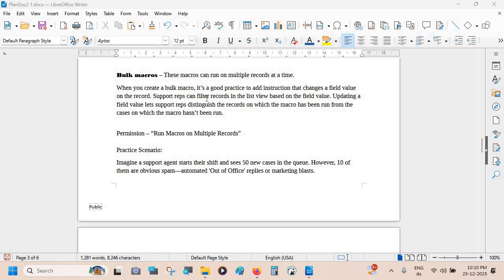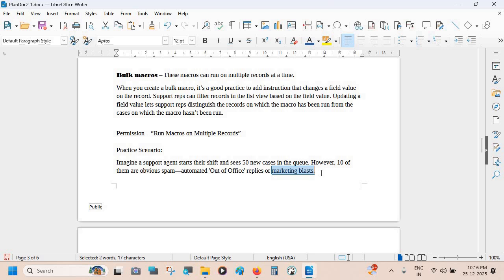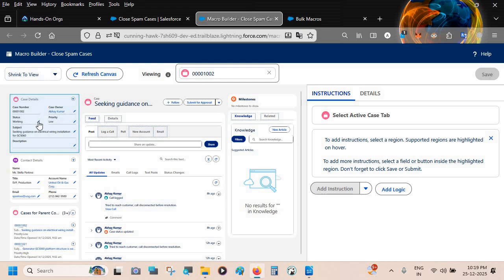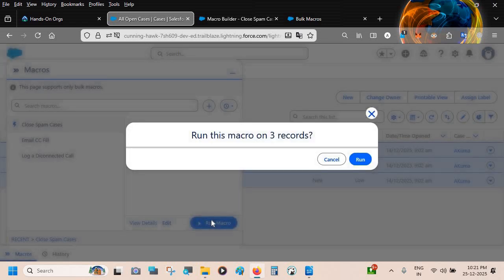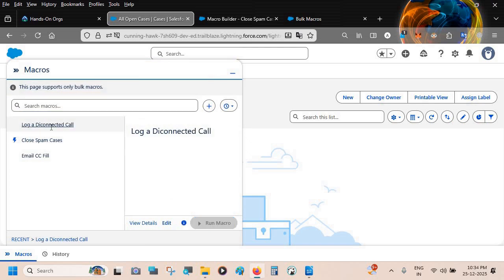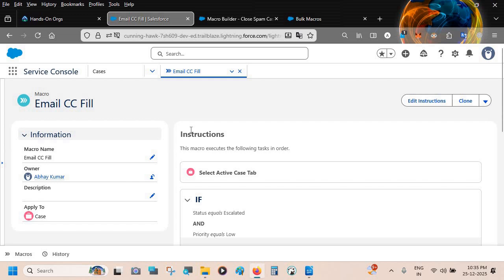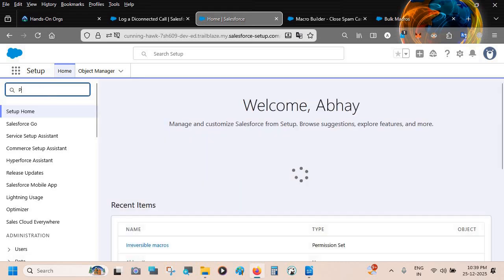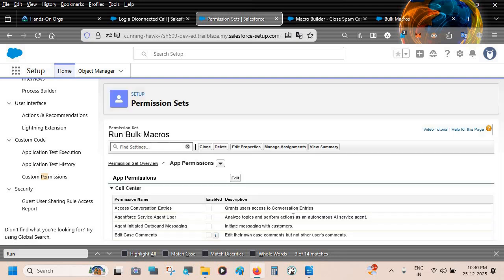Salesforce Macros (Part 4): Bulk Macros, Permissions, Difference & Scenario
Tired of clicking through records one by one? In Part 4 of our Salesforce Macros series, we dive into Bulk Macros. Learn how to process multiple records simultaneously to handle spikes in support volume—like clearing out 50 "Out of Office" spam cases in seconds!

In this video, I walk you through a real-world scenario where an agent needs to mass-update spam cases. We’ll cover the difference between Bulk and Regular macros, how to set them up, and the specific Permission Sets required to unlock this feature.

🔗 Resources Mentioned:
Official Salesforce Help Doc on Bulk Macros:

⏱️ Timecodes:
0:00 - Intro & What to Expect
0:23 - What are Salesforce Bulk Macros?
1:22 - Practice Scenario: Handling Spam & "Out of Office" Blasts
2:25 - How to Create a Bulk Macro (Step-by-Step)
4:05 - Testing & Running the Macro on Multiple Records
6:19 - Bulk Macros vs. Regular Macros vs. Irreversible Macros
9:05 - Enabling "Run Macros on Multiple Records" Permission
11:14 - Conclusion

📌 Key Concepts Covered:
Bulk Macros: Automating tasks on list views for high-volume efficiency.
Difference: What make the bulk macro different then other macros.
Permissions: Configuring the "Run Macros on Multiple Records" permission in Setup.
Best Practices: Why you should update a field status to filter lists after running a macro.